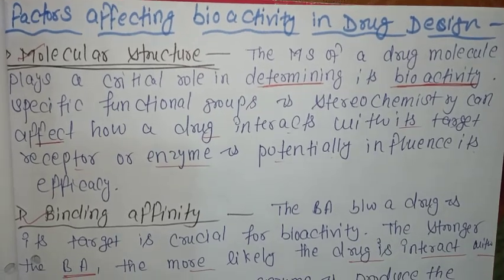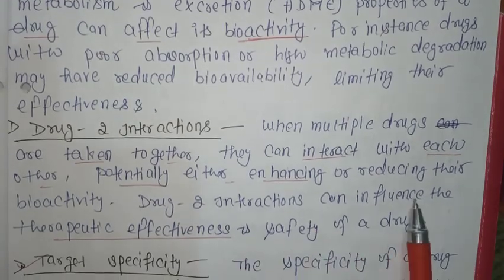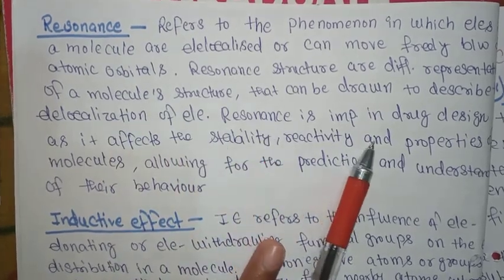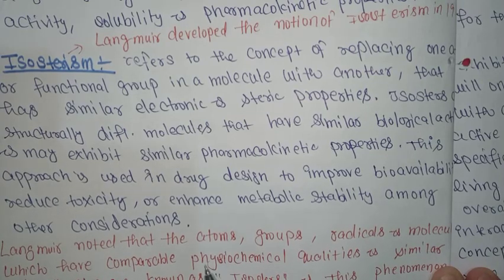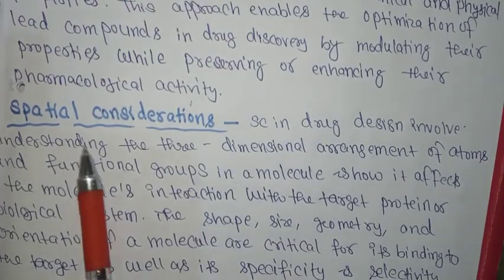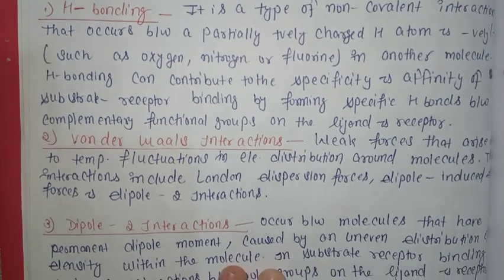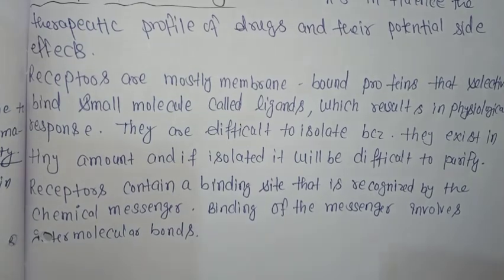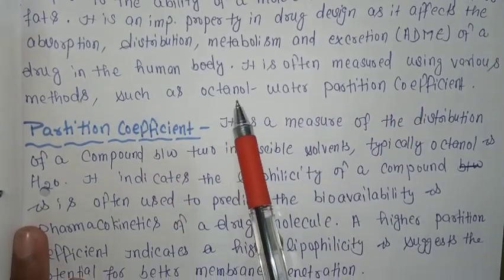Factors affecting bioactivity in drug design//physicochemical parameters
medicinal chemistry ⚗️🧪
Msc chemistry
Medicinal chemistry ⚗️